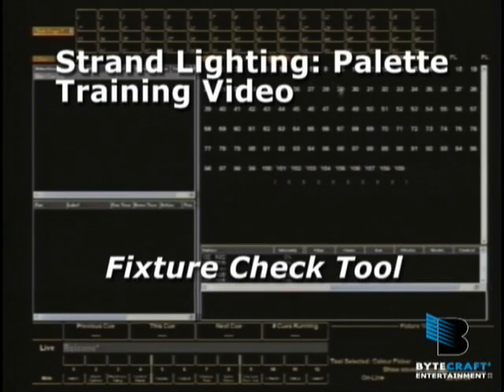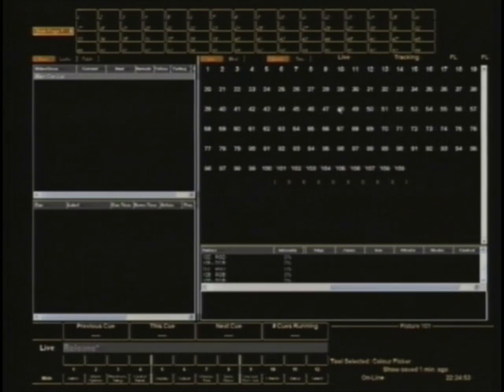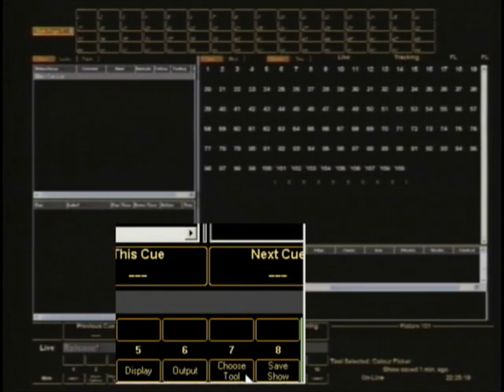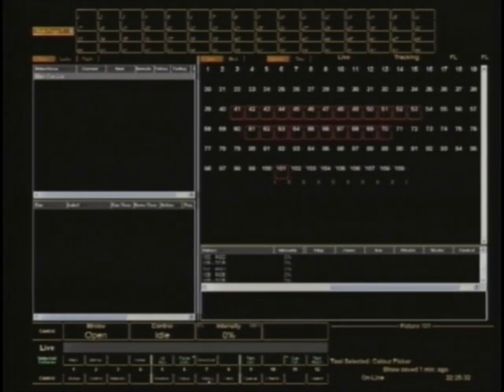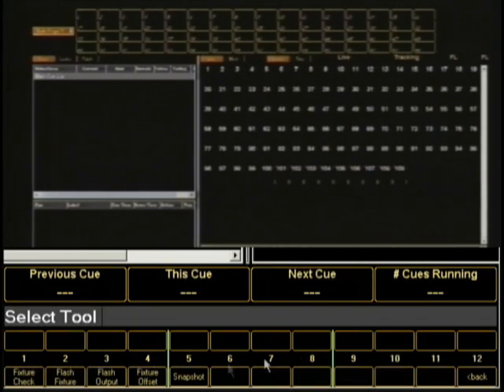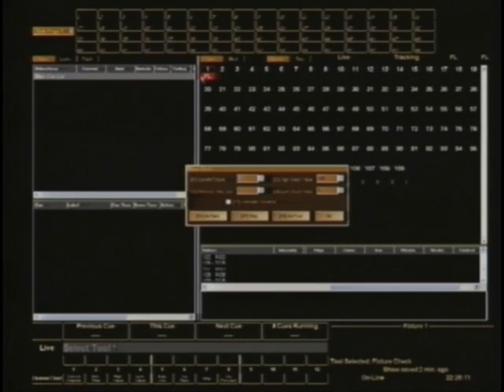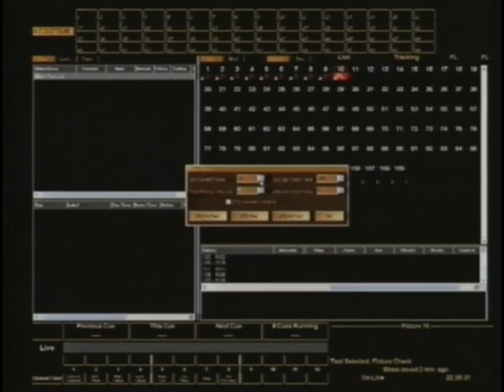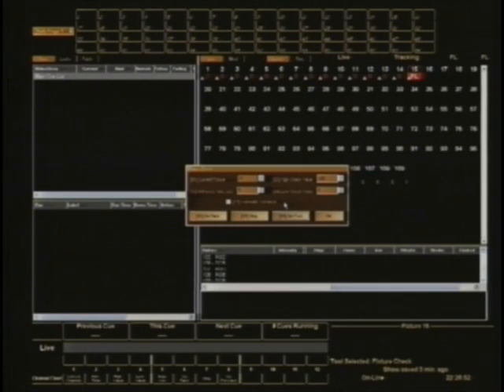Palette Training 13: Fixture Check Tool